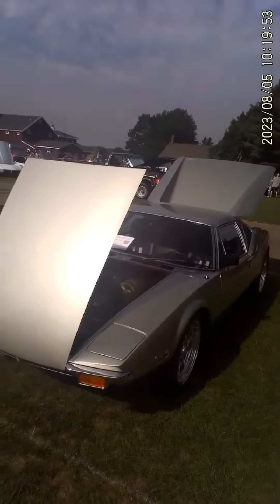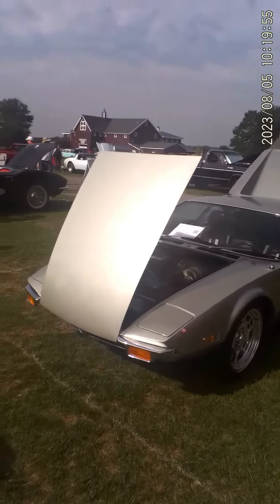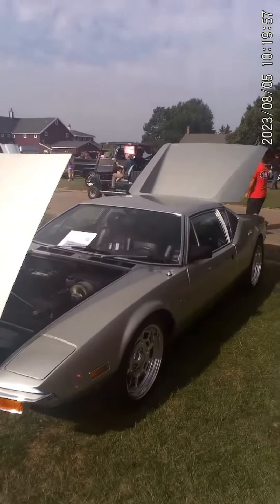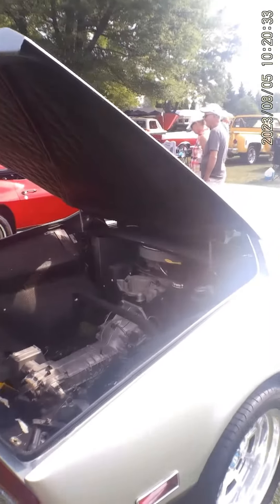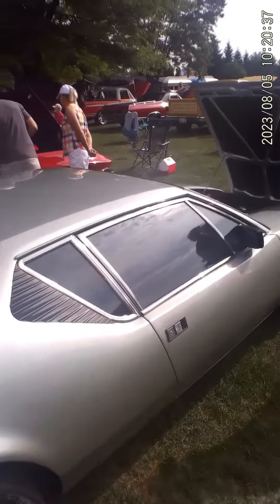1972 DeTomaso Pantera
1972 DeTomaso Pantera